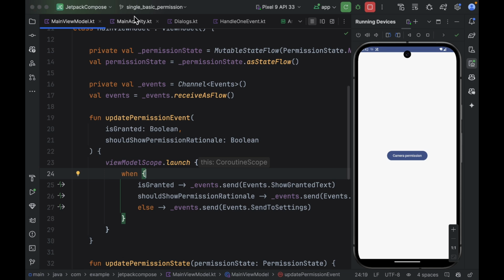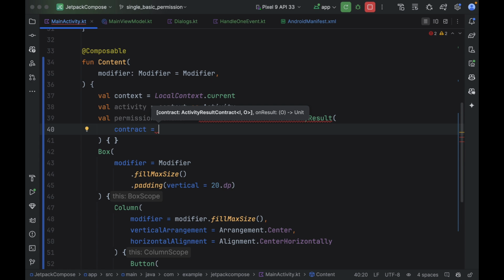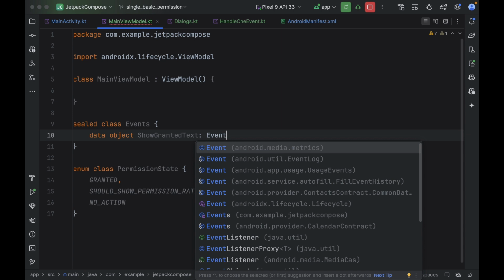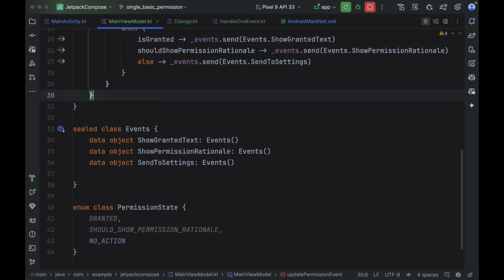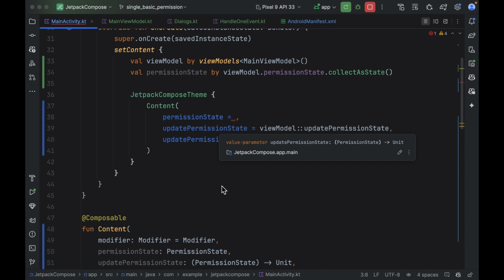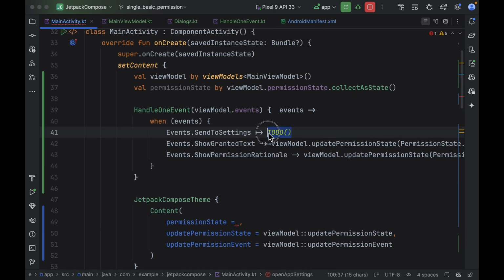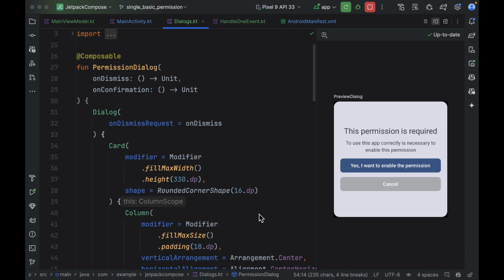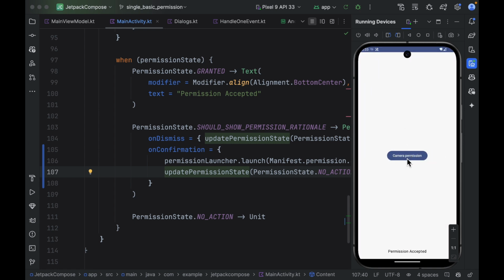Jetpack Compose .- Android Single Request Permission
On this video, I will show you, with a basic example, how to handle a single request permission in Jetpack Compose - Android